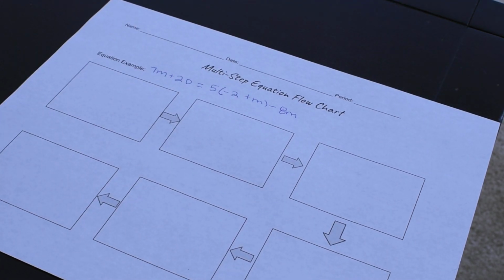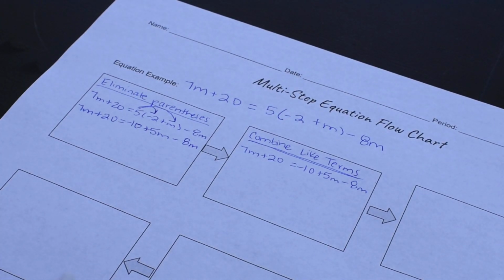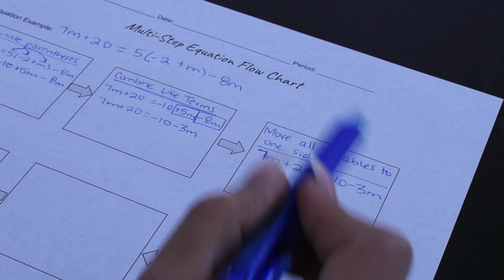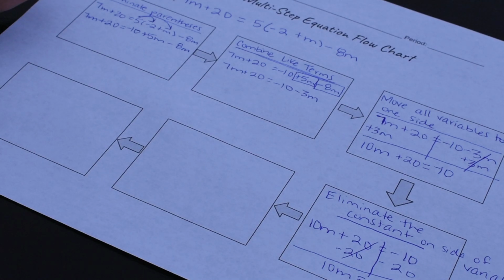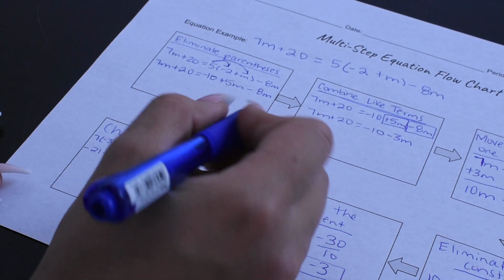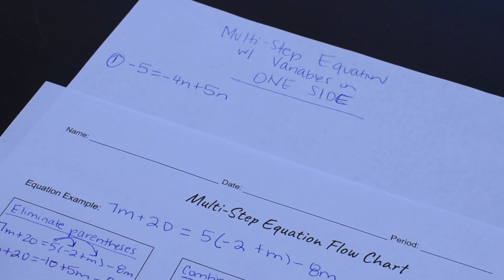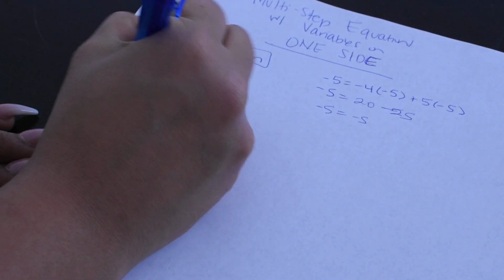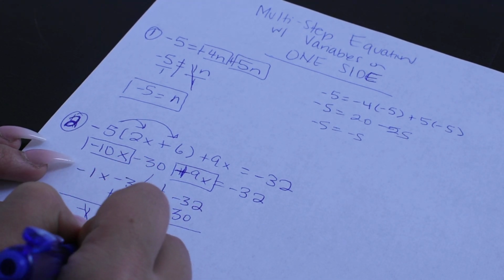Multi-Step Equations with Variables